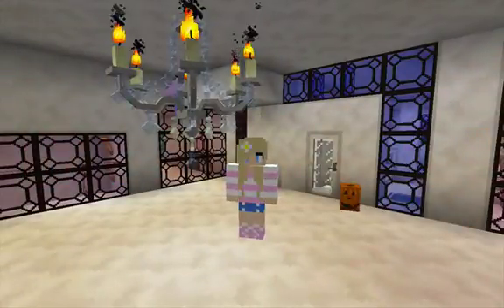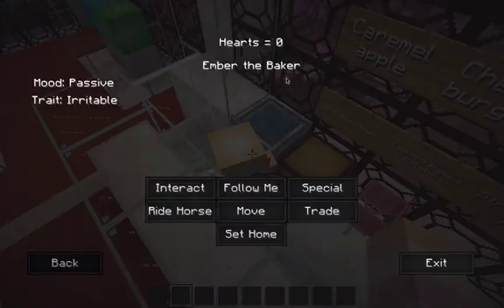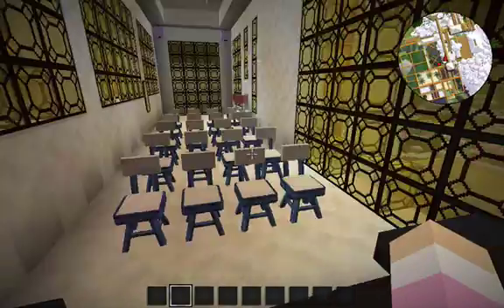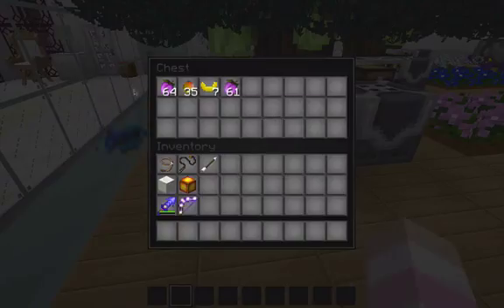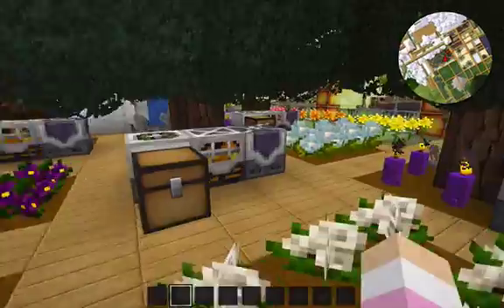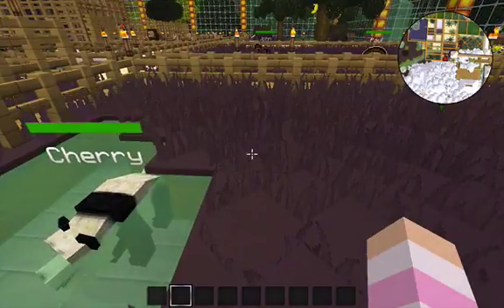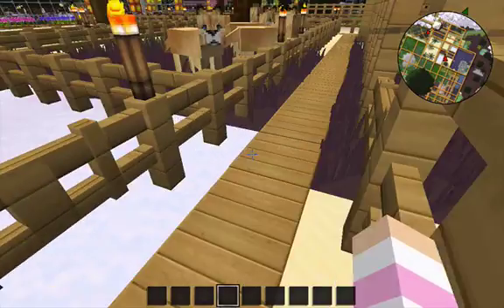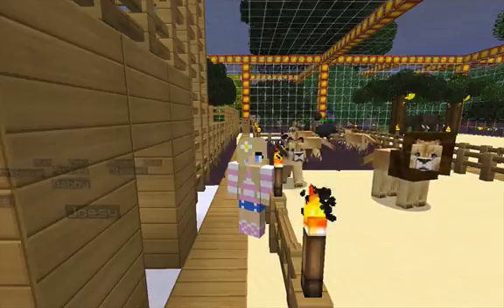Let's play Minecraft: Part 5 Lobbies, Theatres, Orchards and a Zoo !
Part 5 of Starshine and Dr.O's tour of their Minecraft world ... In this episode Starshine and Dr.O continue to show us their Minecraft world including their lobby, theatre, orchard and zoo.